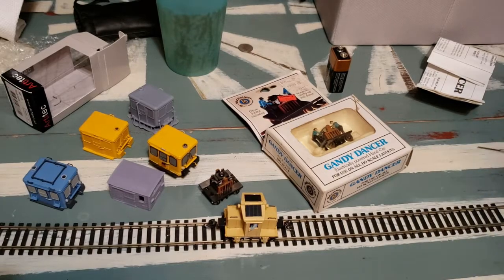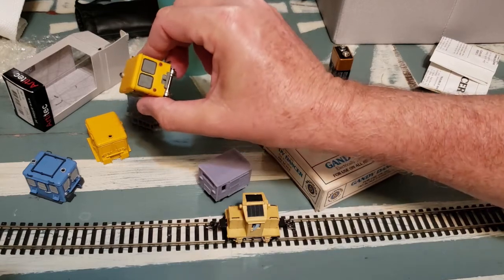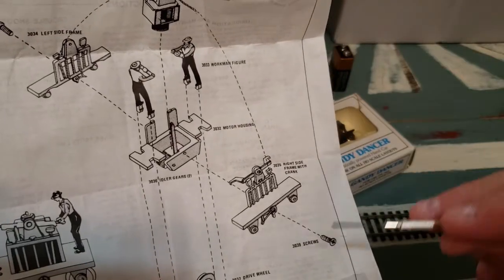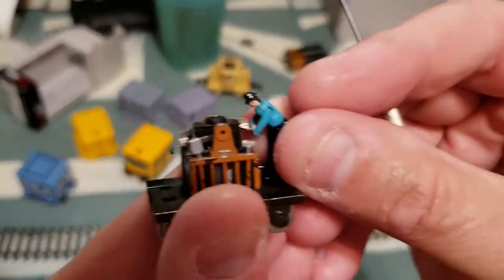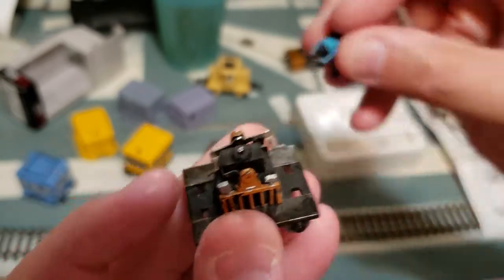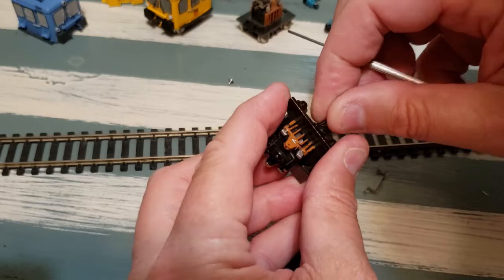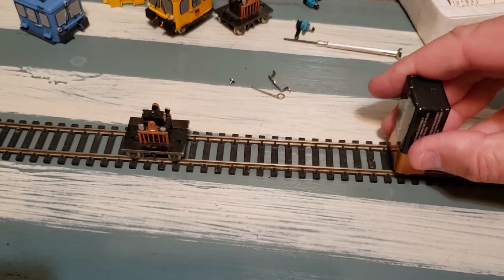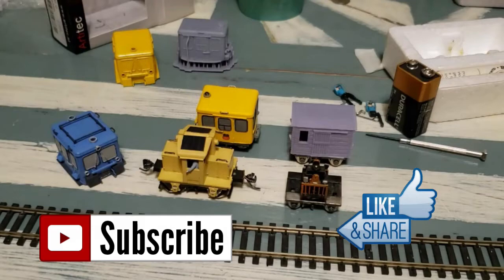MOTIVE POWER - Modifying HO Gandy Dancer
In this video I show you how to modify an old Bachmann HO scale Gandy Dancer for use in HO and On30 rail projects. This small motive power will suffice for a small scatch built project that is only limited by your imagination.
I share with you a few projects that I have completed.
And I have more ideas in the works.